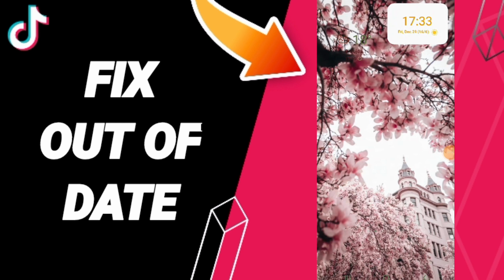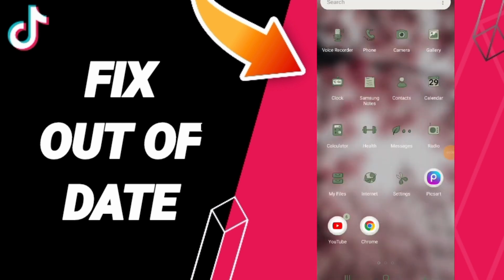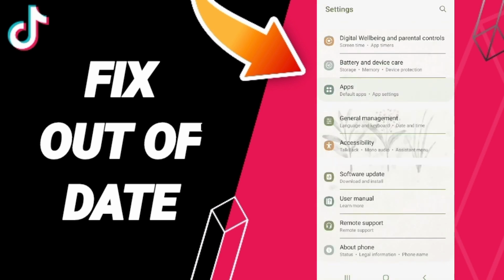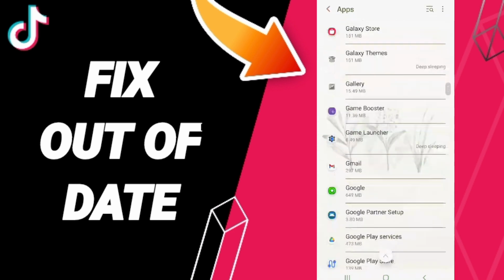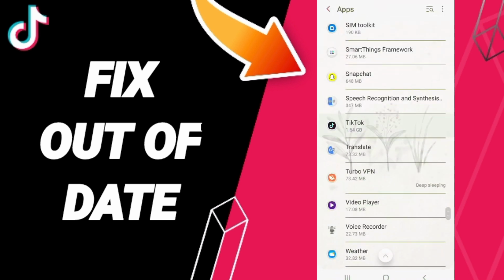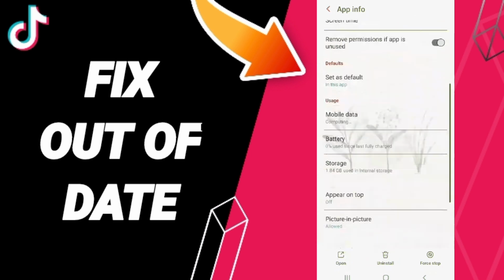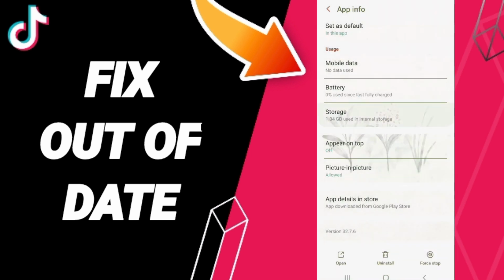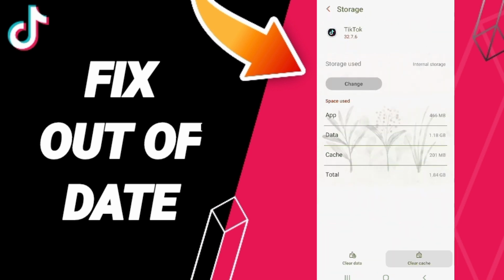How To Fix Out Of Date On TikTok App 2024